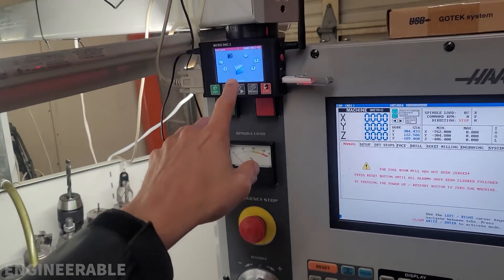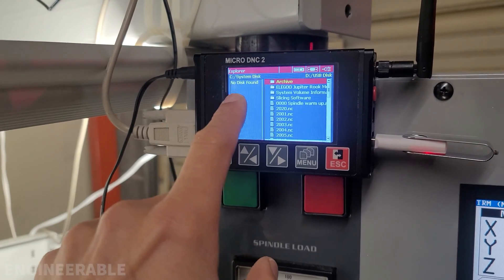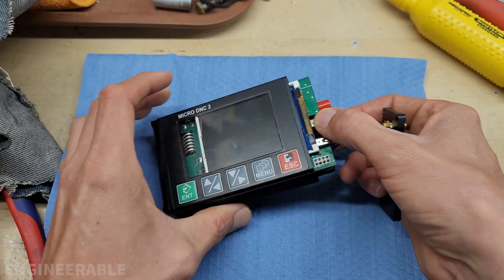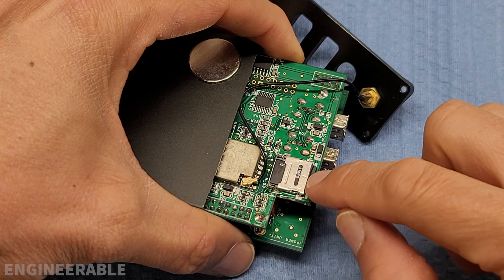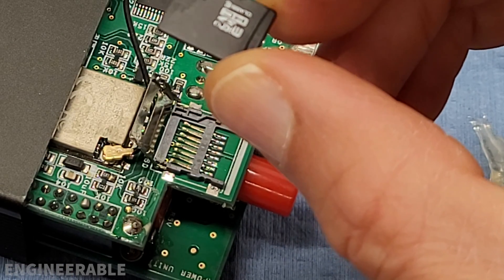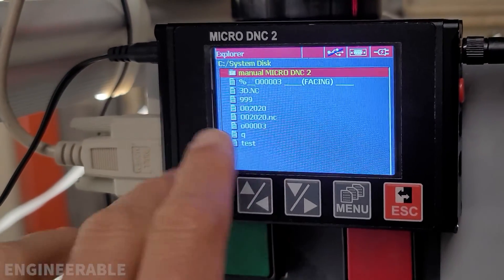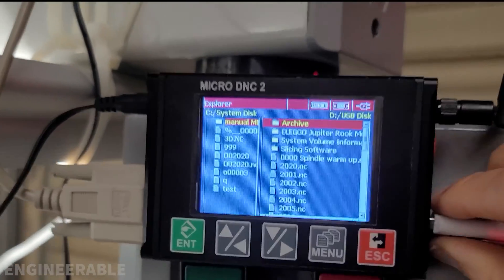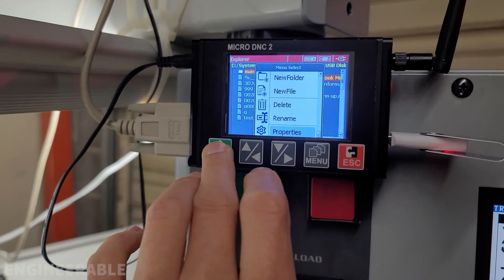How To Fix MICRO DNC 2 CNC Drip Feed Controller Micro SD Card Issue with System Disk "No Disk Found"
The MICRO DNC 2 CNC drip feed controller that I've previously reviewed and have been using started having an issue with the system disk and an error "No Disk Found". This video shows how to solve that issue.

The HAAS TM-1 from 2005 was equipped with a floppy drive and only 1mb of memory. I needed an easier way to upload programs (via USB or WIFI) and storage for larger programs (drip feed). The MICRO DNC 2 is the perfect solution to solve both of those problems.

▶ MICRO DNC 2 on eBay

▶ MICRO DNC 2 on Amazon

▼ DESCRIPTION CONTINUED
The Micro DNC 2 arrived well-packaged. I was only able to find this product shipped from Vietnam, so it must be a Vietnamese product. It includes a power adapter and a serial cable, both of which had cords too short to reach the front panel from the connections on the rear of the CNC mill.

Here are links provided by the seller

You Can download instructions for connecting WIFI with DNC2

▼ VIDEO CHAPTERS
00:00 Micro DNC 2 on HAAS TM1 CNC Mill
00:12 "No Disk Found" error
00:51 Opening the Micro DNC 2 controller case
01:11 How to remove Micro SD card
01:59 How to replace MicroSD card
02:11 Closing the Micro DNC 2 controller case
02:22 Testing after Micro SD card reseat
02:33 System Disk Found!

MICRO DNC 2 CNC Drip Feed Controller Micro SD Card Issue System Disk No Disk Found | USB to RS232 |

MICRO DNC 2 CNC Drip Feed Controller | USB to RS232 |